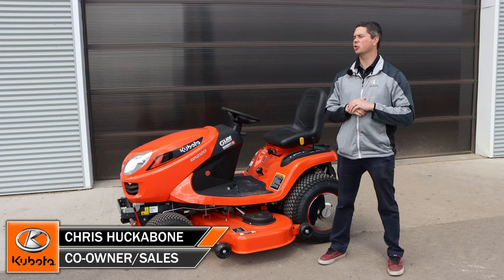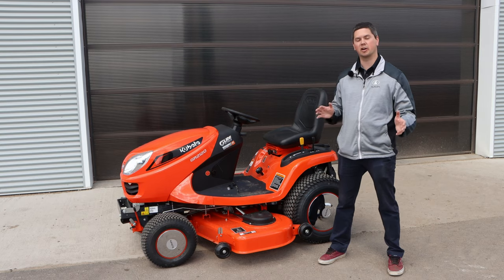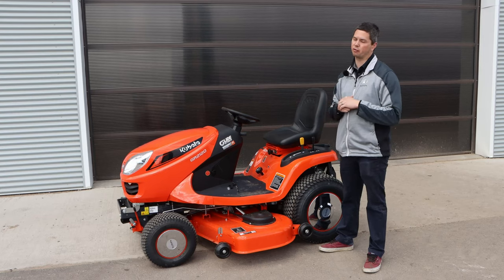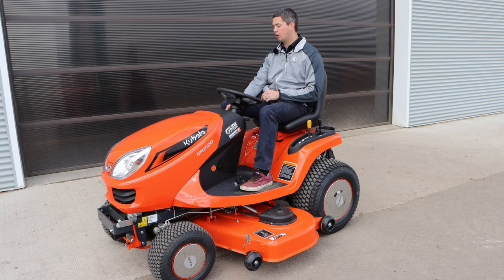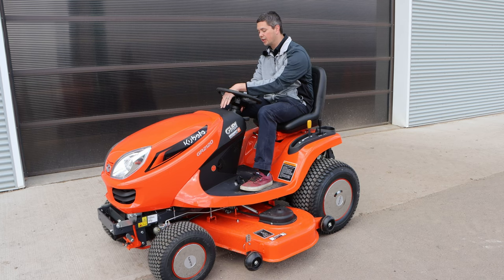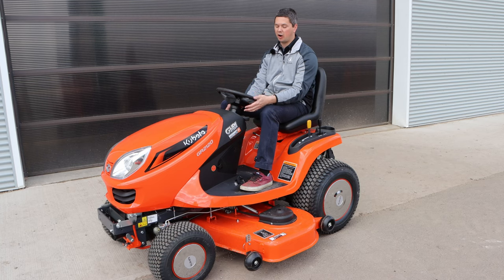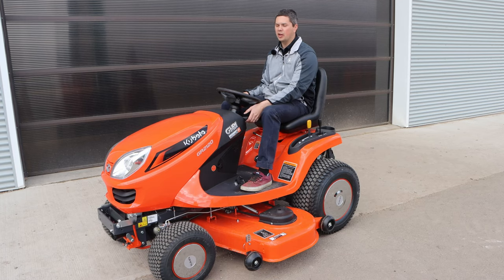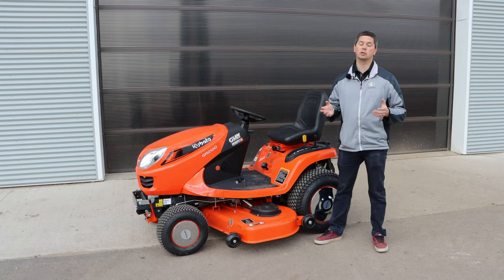How to Start your Kubota GR2120 Diesel Lawn Tractor!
Here on our YouTube channel we like to cover common asked questions and provide the answers our customers need. Todays topic: how to start you Kubota GR2120 Lawn Tractor.